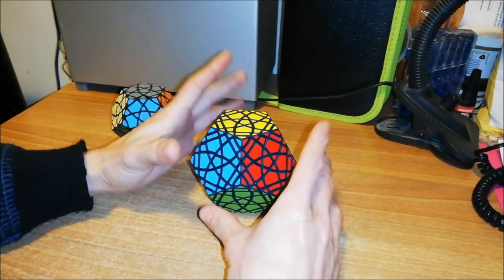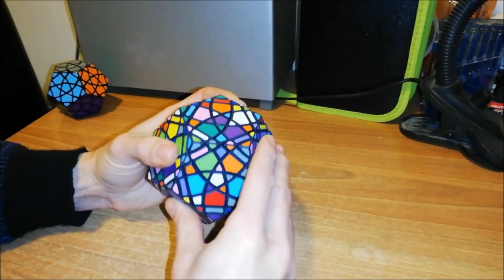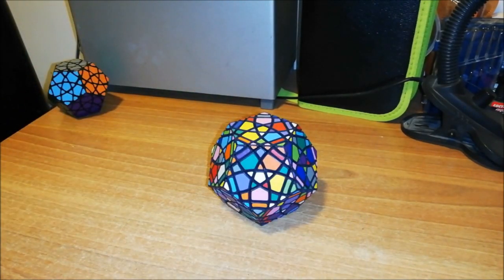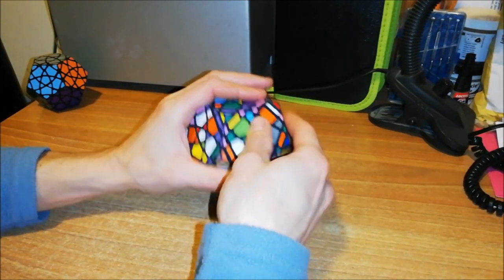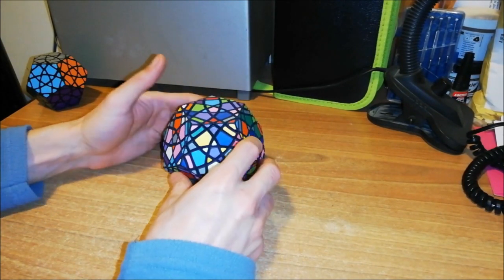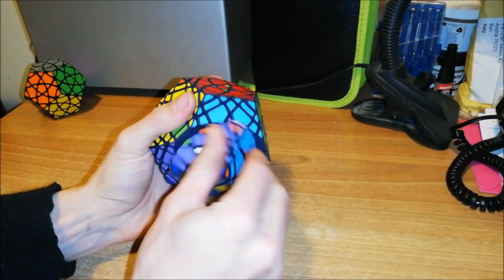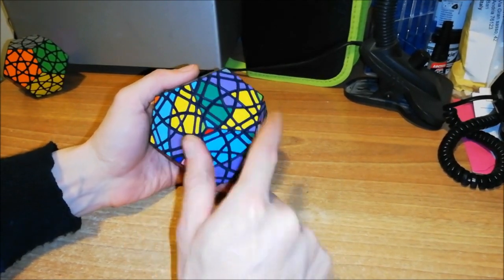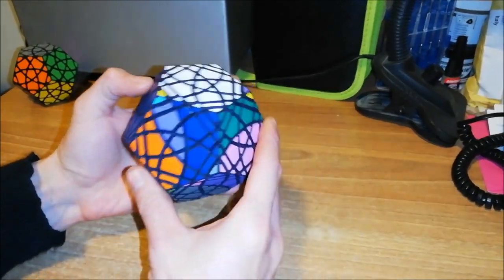Solving the Spartacus 😍 💪🏼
Hi guys, today I have a really huge puzzle to solve 😱👍🏼 the Spartacus is an insane puzzle composed by Radiolarian 3 Dodecahedron parts and Pentultimate parts... 😍
In this video I'll show you how I have solve it 😍
I'm so happy to be the first in the world to have solved a puzzle like this 😍 💪🏼